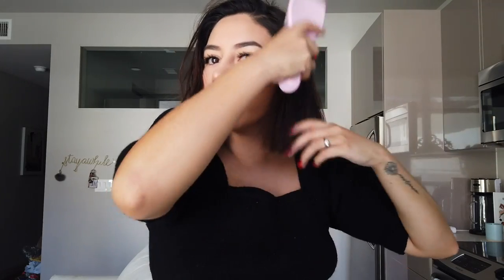How to get big voluminous curls for short hair // my everyday hair routine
quick tutorial on my everyday curls, how to get big voluminous curls with (actually) short hair ★

[ MUSIC ]
+ fergie - glamorous (loveboi x t.a.i.t. remix)
+ Lucy - Still Woozy ft. Odie